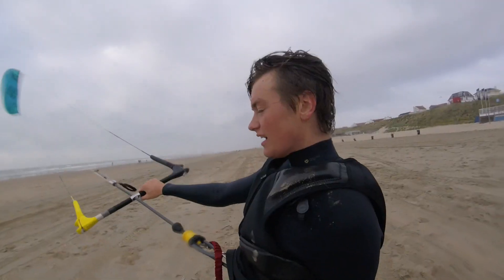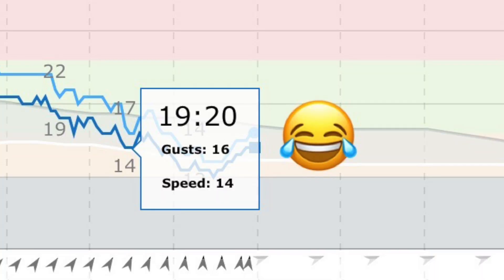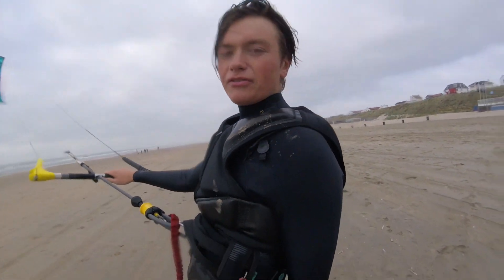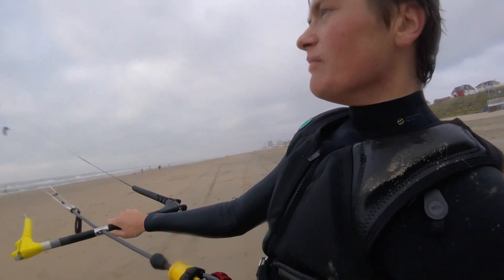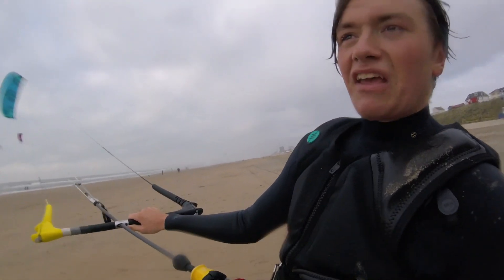HOW TO MAKE THE BEST OF LOW WIND KITEBOARDING - The Hangloose Kite Life Crew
We've all been there: stoked for a sick session with friends and after taking the afternoon off from work you roll up to the beach and THERE IS ALMOST NO WIND!! You can complain the rest of the afternoon whilst drinking thee or just go out there and make the best of it! That's what we did so CHECK IT OUT!